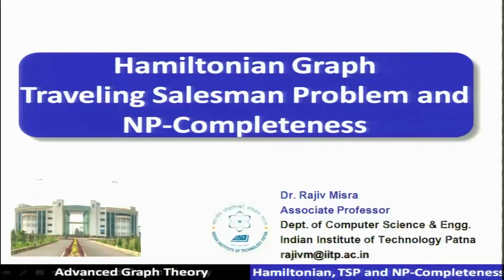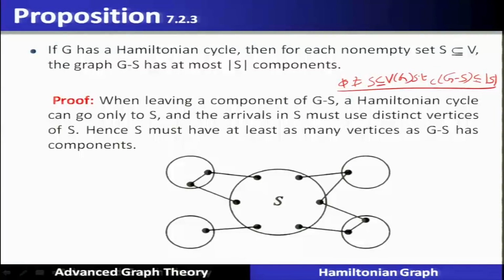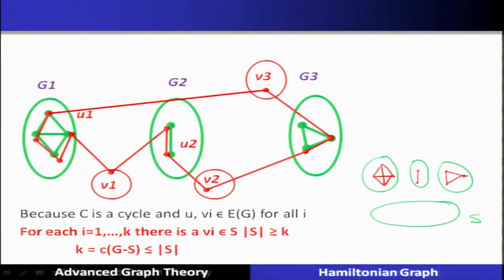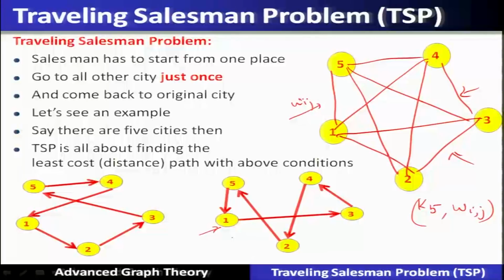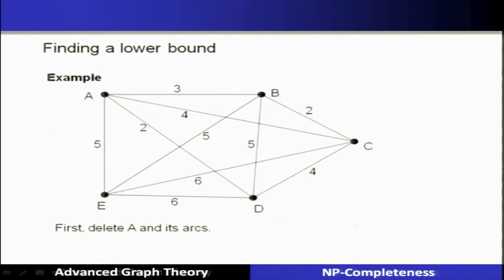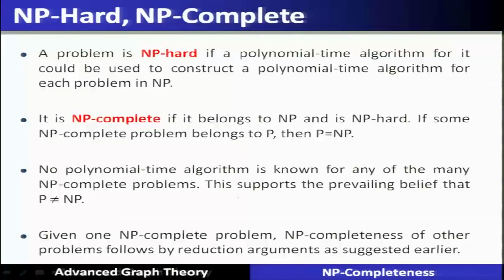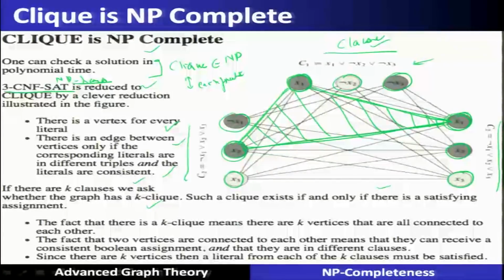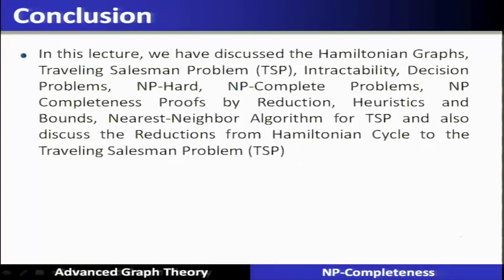Lecture 22: Hamiltonian Graph Traveling Salesman Problem and NP-Completeness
In this lecture, we will discuss Hamiltonian Graph, Travelling Salesman Problem and NP-Completeness.